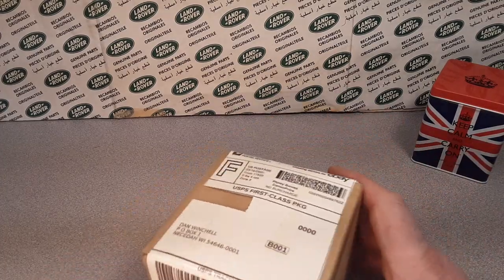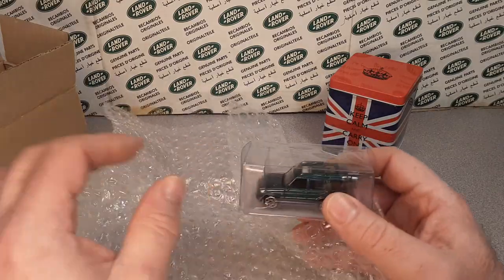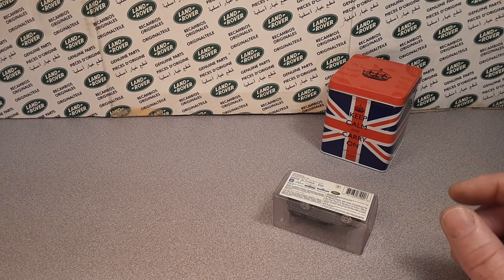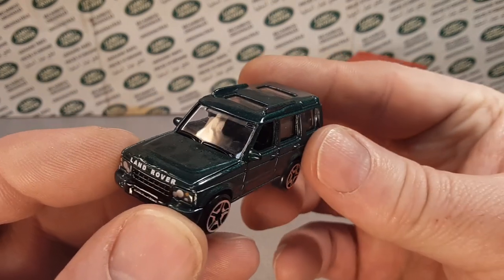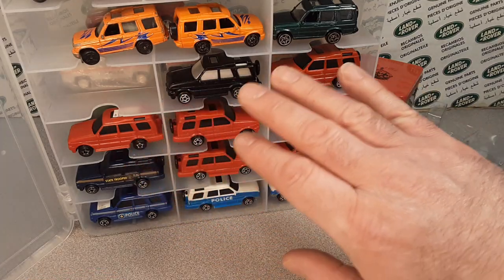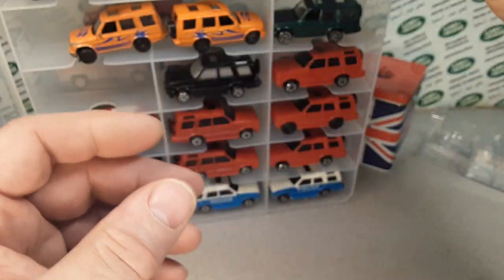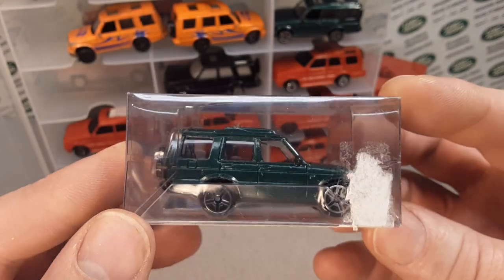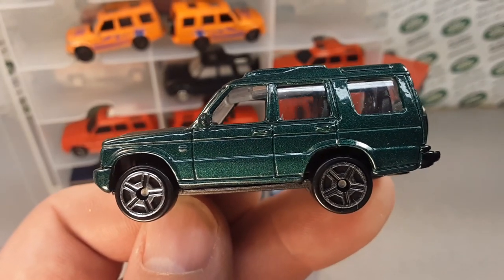Rover Land Unboxing Saturday!! MotorMax!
Rover Land  Unboxing Saturday !!  MOTORMAX  REVIEW!
This unboxing Saturday video I have an interesting find!!
Dolgencorp model. ever heard of it??
Well,  join me as I discover some thing new!!

My Address:
Dan Winchell